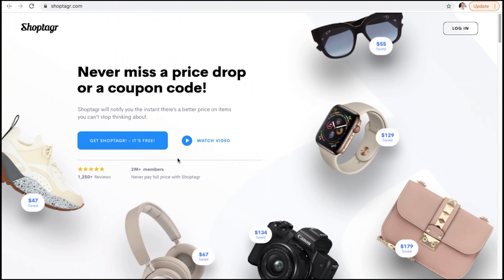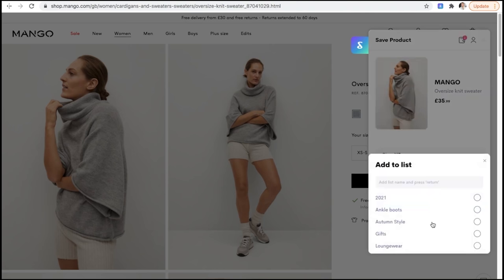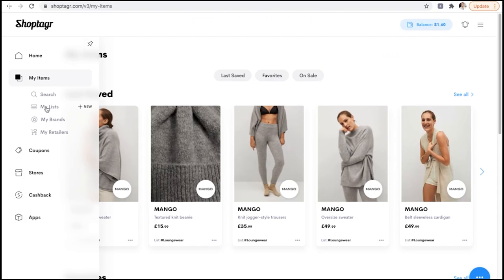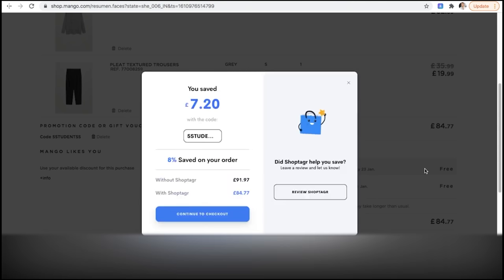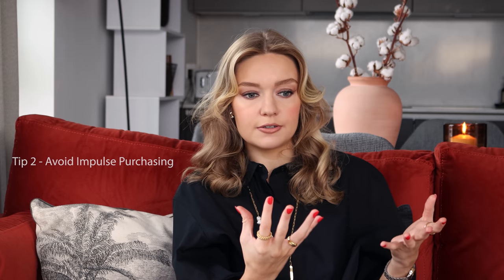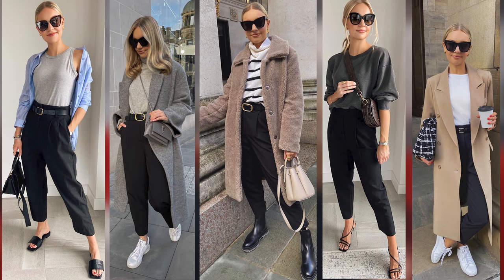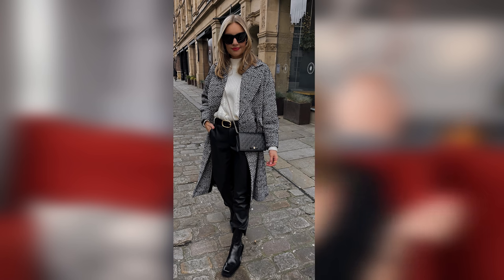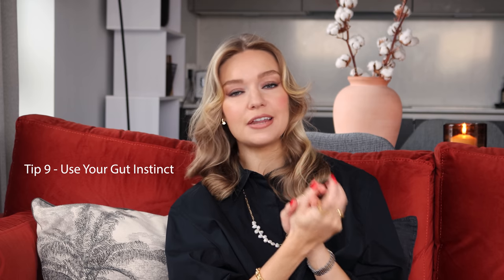HOW TO SHOP SMARTER | making shopping easier & more cost-effective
Hope you enjoyed these ideas & they were useful for you! Would love to hear your shopping tips below!

Arket shirt (34)
Charlotte Tilbury lipstick